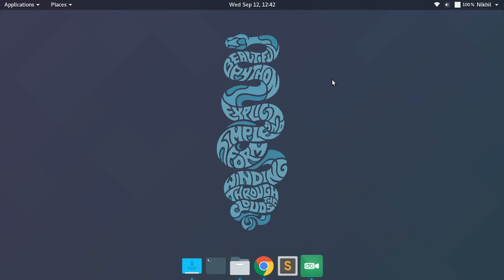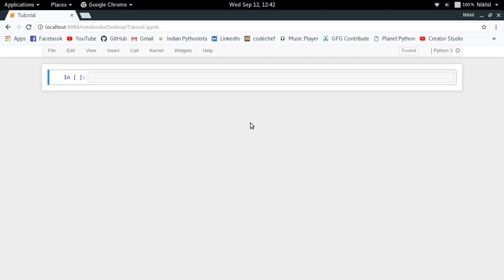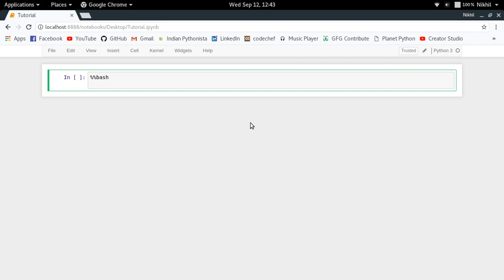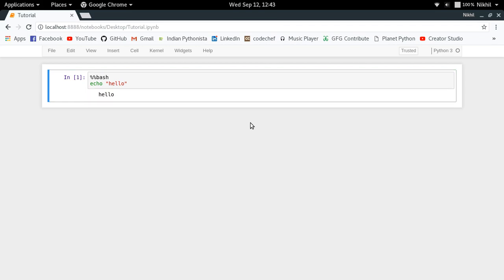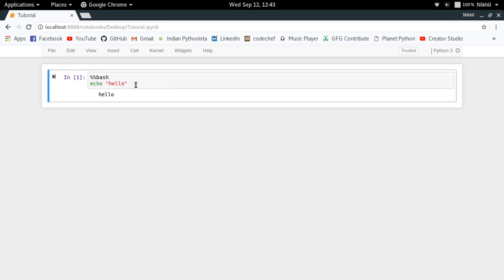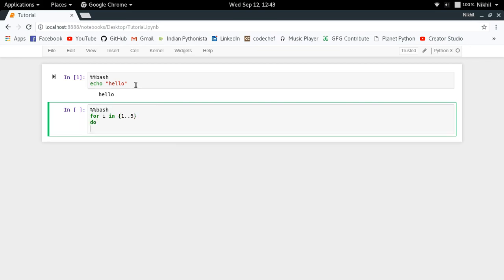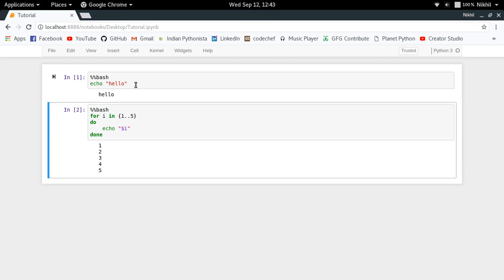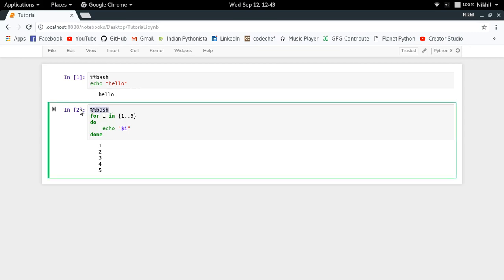Running Shell Scripts in Jupyter Notebook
This video demonstrates how to run shell scripts in jupyter notebook itself.